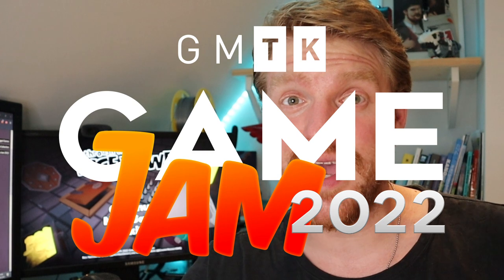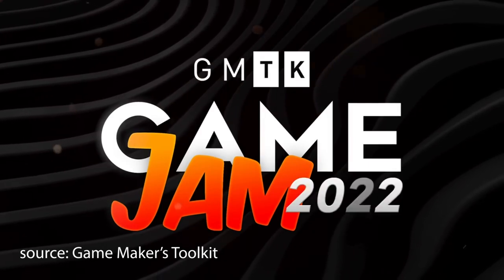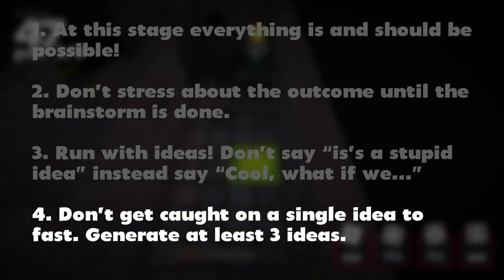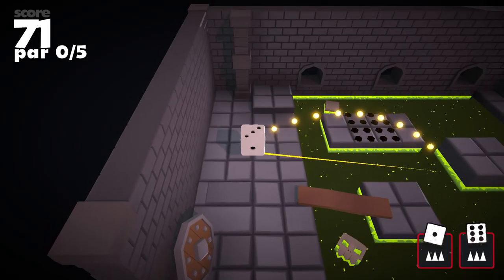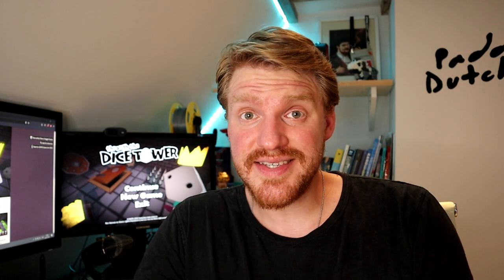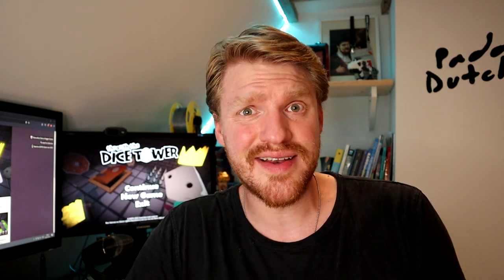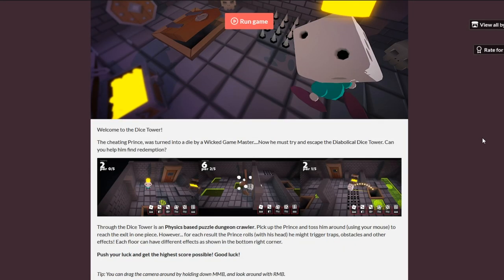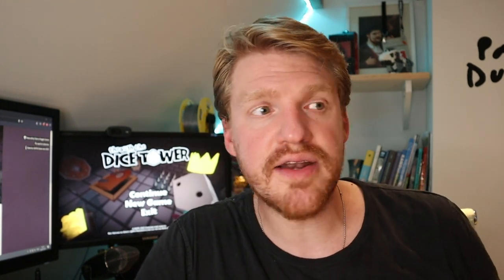We Made A Game in 27 Hours! - GMTKjam 2022 (#208)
Last weekend one of my best friends Roy and I participated in the 6th annual GMTK Game Jam. For the Theme Roll of The Dice we made the game Through the Dice Tower! In this video I talk about our process, and share my tips and tricks for making and finishing a game in less then 48 hours!

00:00 Introduction
00:47 Through The Dice Tower
01:27 Prep!
01:40 Kick-Off
01:56 Brainstorming
03:12 About that Time Though
04:53 Where to Start
06:14 Want Art?
06:52 Do More!
07:19 Time to Add stuff!
07:59 Submitting
08:56 Do Better!
09:07 Outro